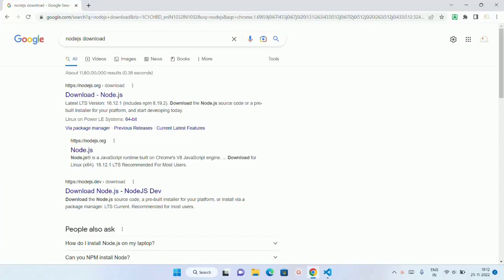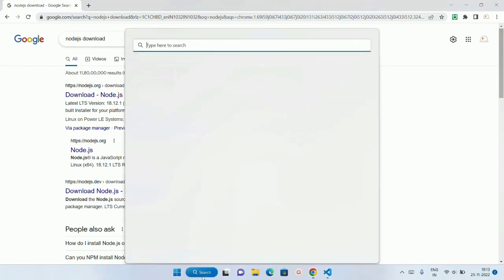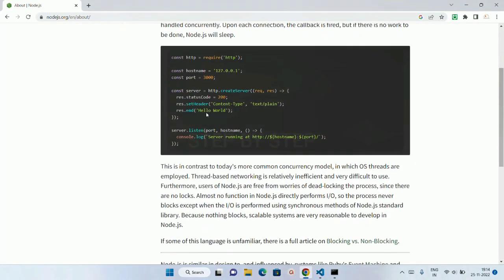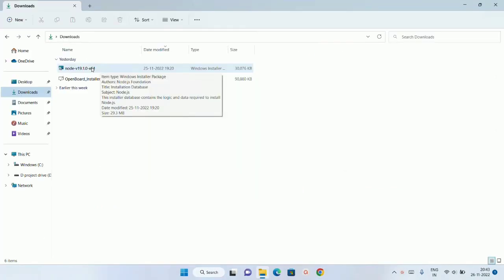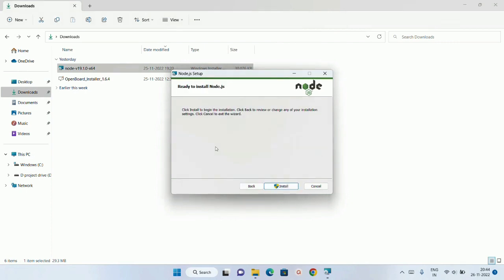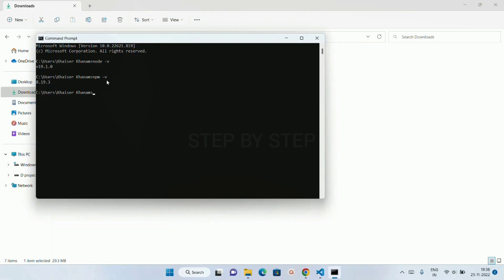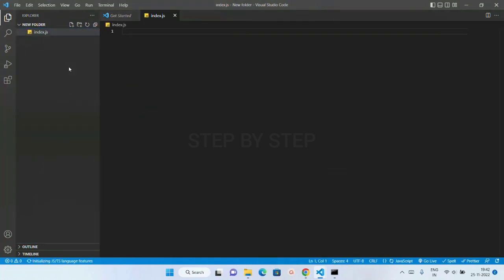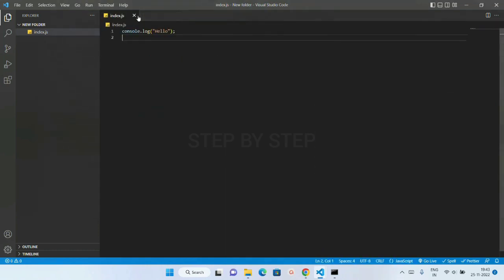Installing Nodejs || JavaScript tutorial for Beginners || Tutorial - 8